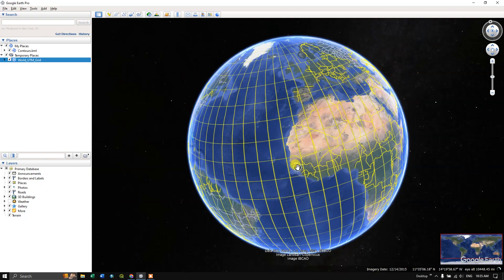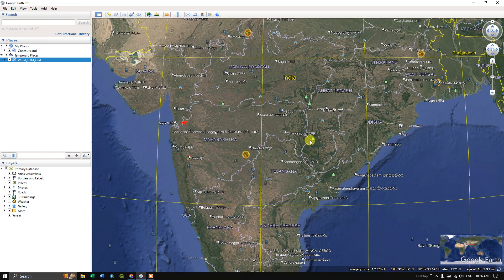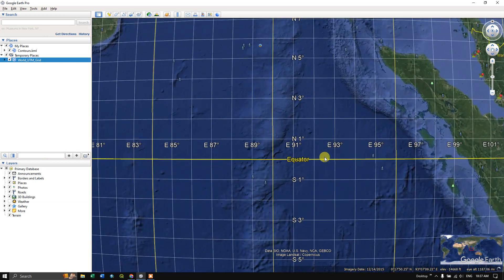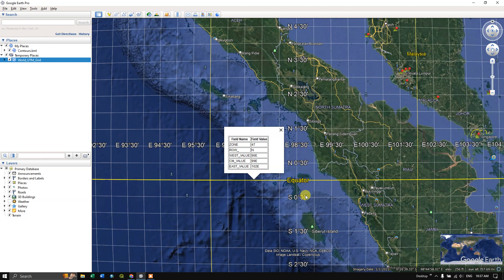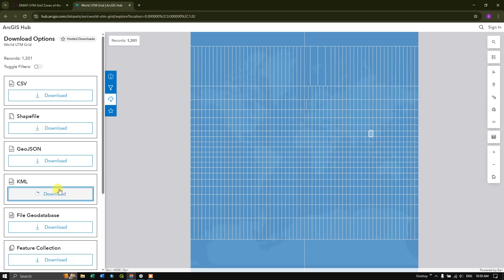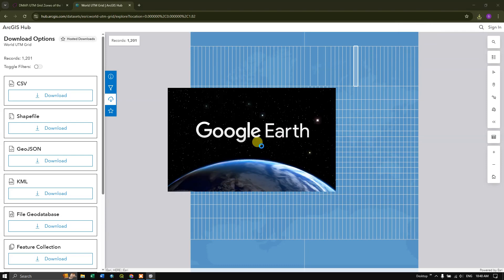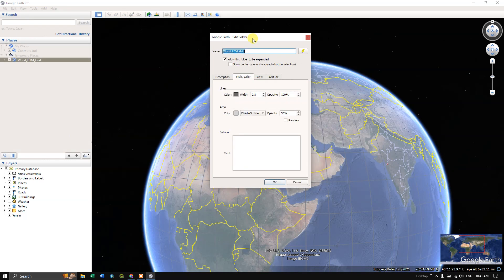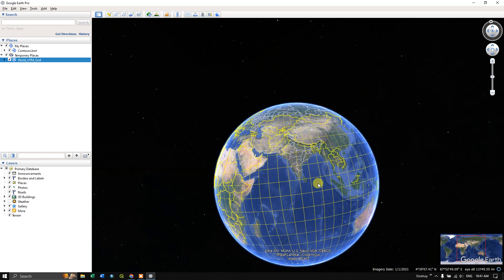How to Add World UTM Zone Grid in Google Earth Pro (Quick & Easy Tutorial!)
Want to add World UTM (Universal Transverse Mercator) zone grids in Google Earth Pro? In this video, I’ll show you a step-by-step guide on how to overlay World UTM zone grids directly in Google Earth Pro.
Concepts Covered:
00:00 Introduction – Visualizing UTM Zones in Google Earth Pro
00:45 How to Add Grid Layers in Google Earth
01:44 Downloading UTM Zone KML Files
02:48 Overlaying UTM Zones in Google Earth Pro
03:08 How to Find the UTM Zone for Your Region
03:22 Customizing Grid Color and Transparency